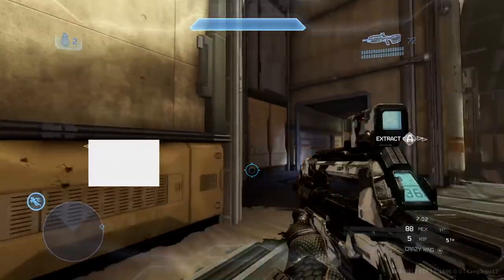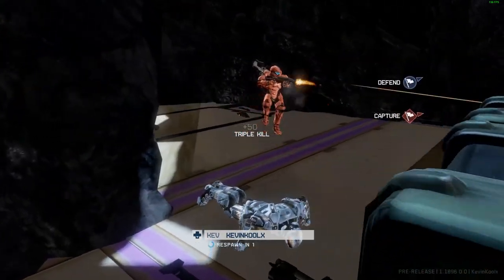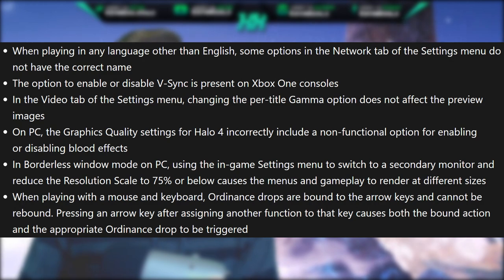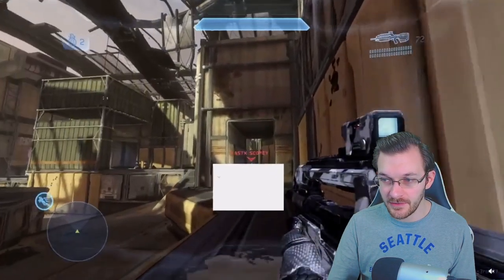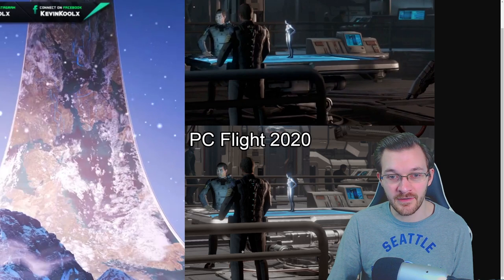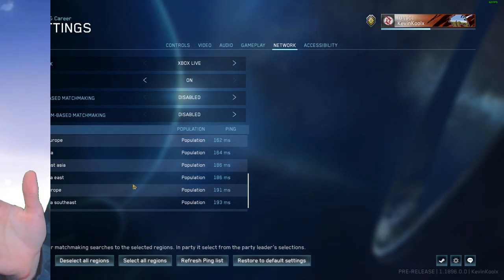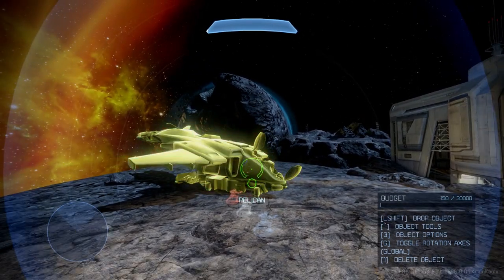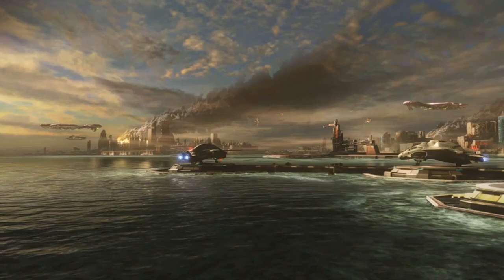30+ Known Issues Holding Halo 4 PC Release Date! Halo MCC Crossplay Broken? Halo News!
Timestamps:
Intro - 0:00
Halo 4 Multiplayer Issues - 1:00
Halo MCC Bugs - 2:23
Halo 4 KOTH and Lighting Bugs - 5:09
Halo 4 Impressions on Issues - 7:00
Halo 4 Campaign Bugs - 8:44
Halo 4 Forge Bug - 9:55
2 New Halo 4 PC Flight Bugs - 10:23
Thank you for watching! - 12:01

Source
Halo 4 Known Issues

30+ Known Issues Holding Halo 4 PC Release Date! Halo MCC Crossplay Broken? Halo News! In this Halo MCC news update video we talk about the known issues with Halo 4 flight and how do these issue directly effect the game. Halo 4 PC gameplay has been really fun though there are some issues with Halo 4 PC flight as well. Halo Master Chief Collection as a whole has most of the issues. Halo MCC Crossplay seems to not be functioning properly and Halo MCC server region selection seems a bit buggy on my end as well. Halo Master Chief Collection for the Halo 4 flight does work well and this is why we have The Halo Insider Program so we can test out these issues with Halo 4 on PC. Halo 4 pc multiplayer gameplay does seem to play well for the most part though there are some Halo 4 bugs that do bother the Halo 4 gameplay right now. Halo 4 campaign looks to play well with some issues and Halo 4 Forge is nearly flawless as this point. These Halo 4 known issues are great way to help fix halo mcc flight and have Halo 4 PC release date be as good as it can be!